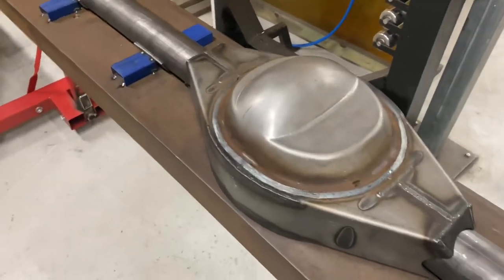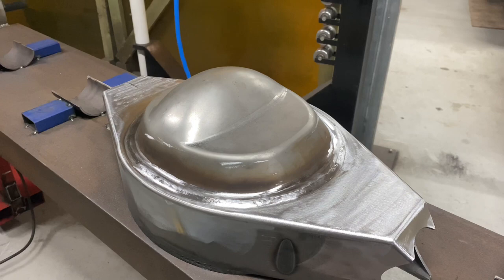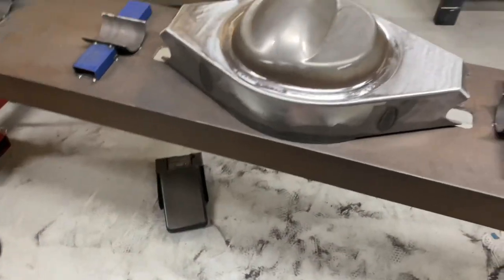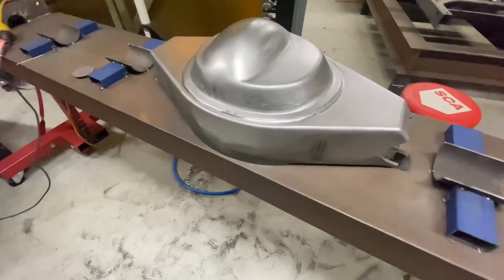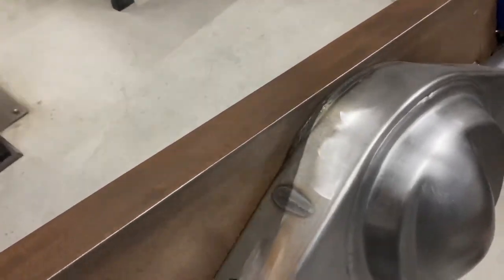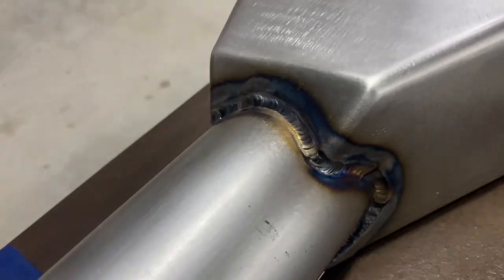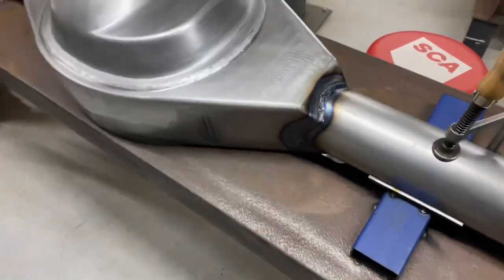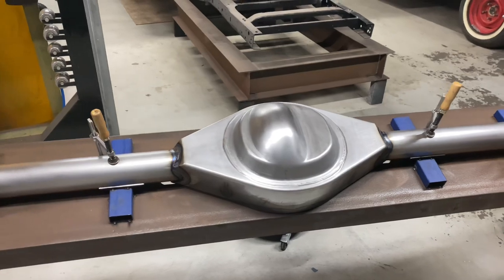My first 9 inch diff housing build.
Finally bit the bullet and started my first diff build for the Chevy truck project.
Bought a strange diff housing centre and cleaned it up, then welded in heavy duty axle tubes.